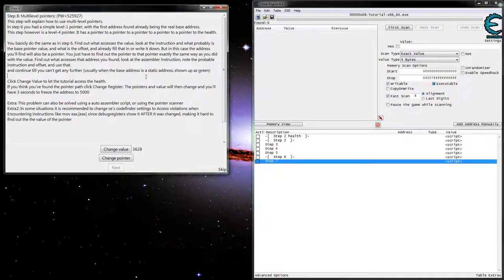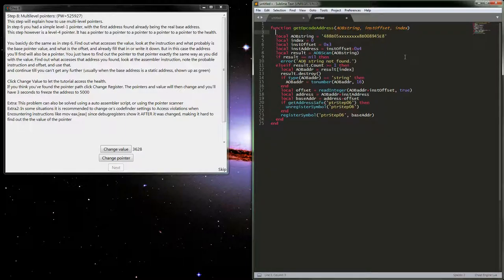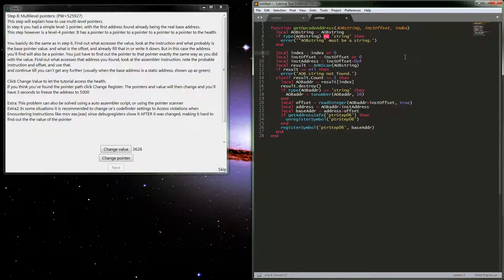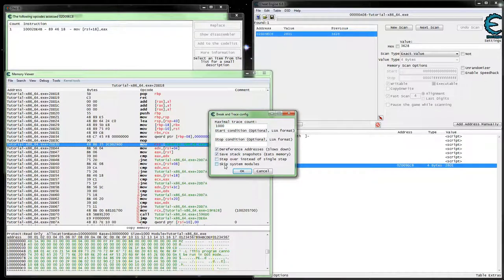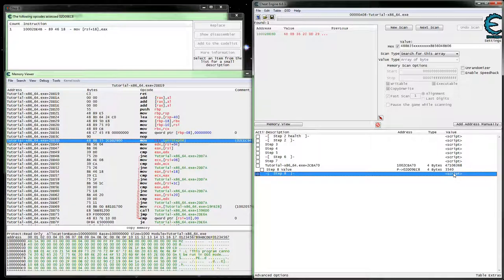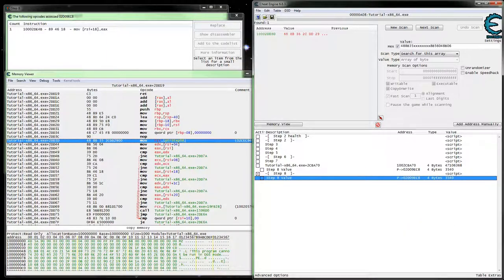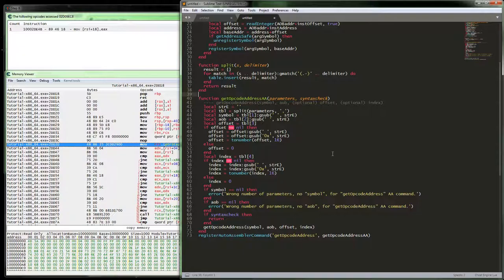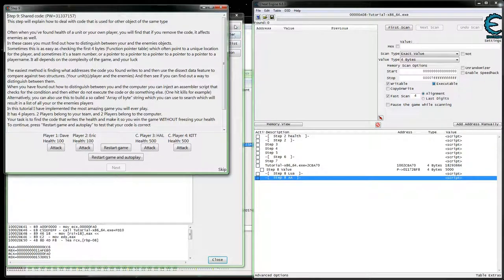CE Tutorial x64 Step 8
In this video I go over turning the Lua script from the video on step 6 into a function and using it on step 8. Then making the function into a Auto Assembler command.